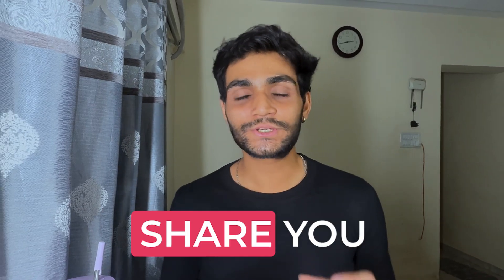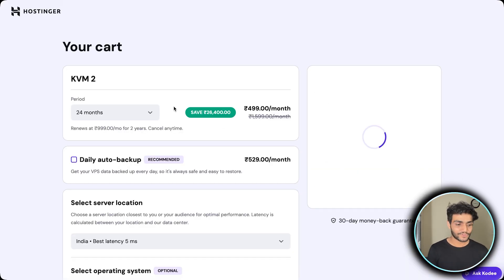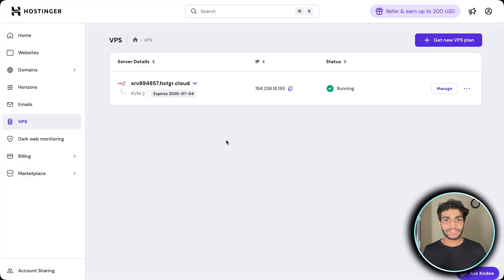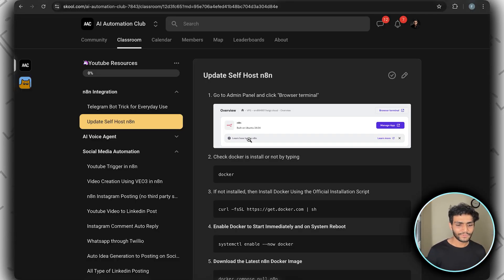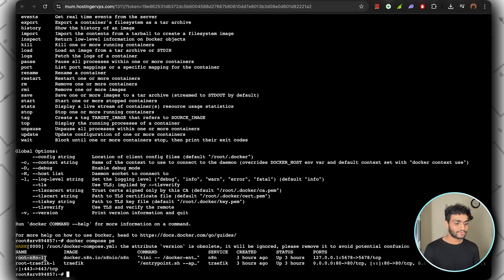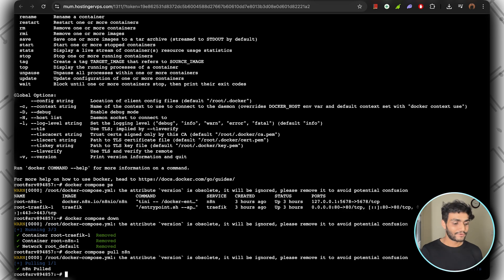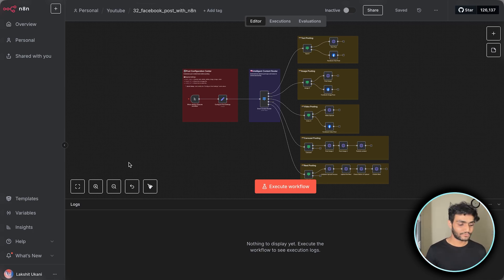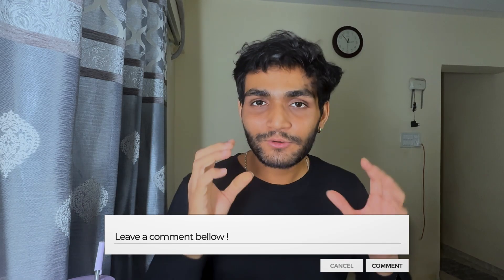How to UPDATE your Self-Hosted n8n | n8n Tutorial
🔥 Get your VPS from Hostinger – Reliable, Fast & Affordable!

✨ Primary Description ✨
Learn how to update your self-hosted editor instance using Docker in just a few simple steps! This comprehensive tutorial shows you exactly how to update editor using docker compose commands, whether you're hosting on Hostinger, VPS, or any Docker-based setup. I'll walk you through the complete process from checking your current installation to pulling the latest images and restarting your services.

No matter where your editor instance is hosted, this docker update tutorial works universally as long as you're using Docker. Perfect for anyone running a self hosted editor who wants to stay updated with the latest features and security patches.

By the end of this video, you'll know exactly how to update self hosted editor instances, check version numbers, and troubleshoot common Docker issues. This step-by-step guide ensures your editor stays current and performs optimally.

⏱️ Timestamps ⏱️
00:00 Introduction & Hostinger Offer
00:15 Hostinger Discount Codes Revealed
01:03 Setting Up Your Instance
01:43 Accessing Terminal & Docker Check
02:23 Step-by-Step Update Process
03:08 Pulling Latest Editor Images
04:27 Restarting Your Updated Instance
05:00 Version Check & Final Tips